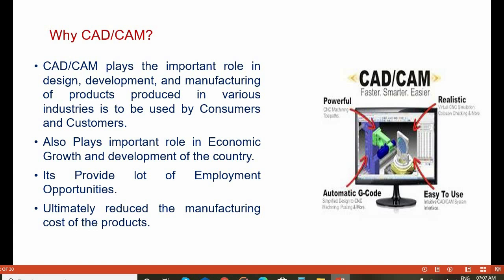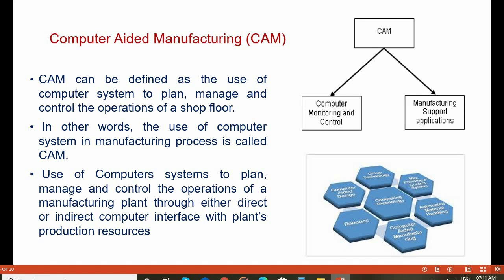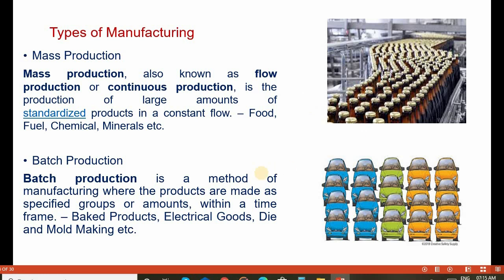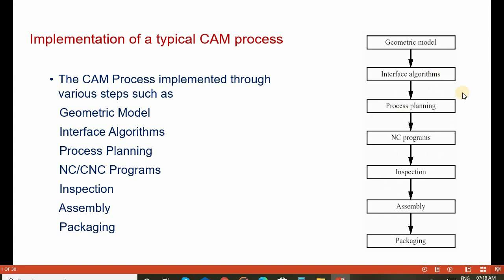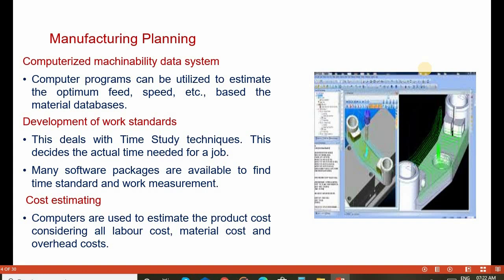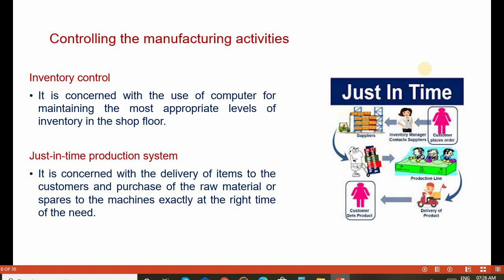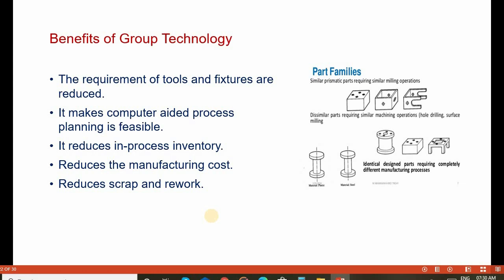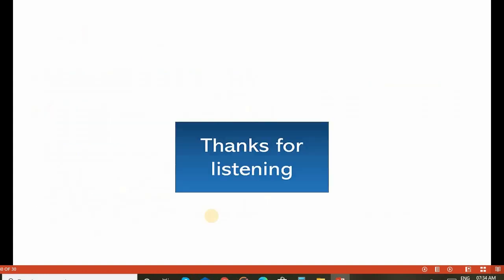Introduction to CAM (CAM L 11)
Subject: Engineering and Technology
Course Name: CAD/CAM Computer Aided Design / Computer Aided Manufacturing
Name of Presenter: Dr. K.T.Mannan